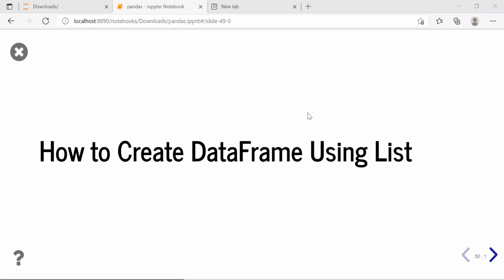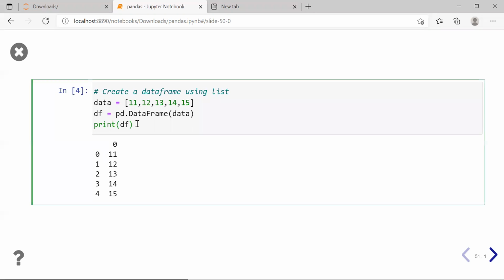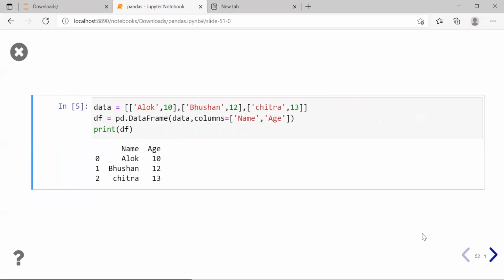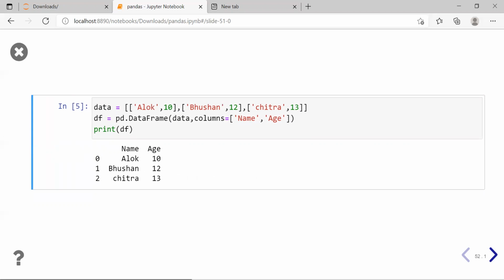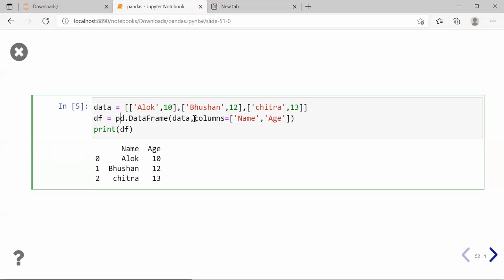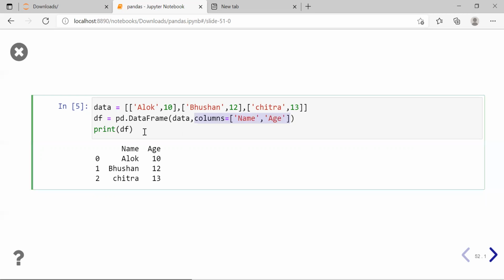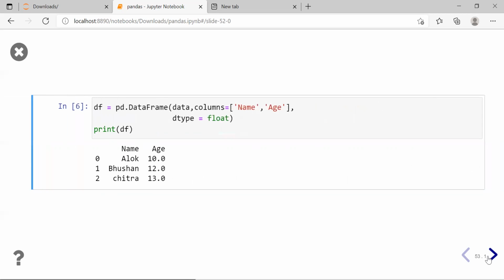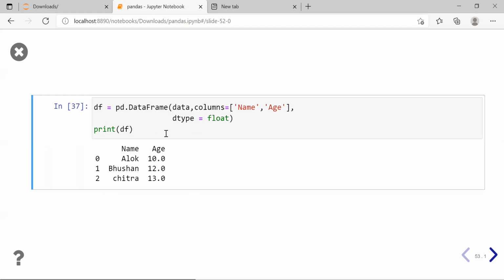How to Create Data Frame Using Lists | Pandas Data Frame | Pandas Tutorial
In Pandas, you can create a DataFrame from lists using the pd.DataFrame constructor. Here's an example:

# Create a list of lists
data = [['Alice', 25], ['Bob', 30], ['Charlie', 35]]

# Create a DataFrame from the list of lists
df = pd.DataFrame(data, columns=['Name', 'Age'])

# Print the DataFrame
print(df)

In this example, we first create a list of lists data with three inner lists, where each inner list represents a row of the DataFrame. The first element of each inner list represents the first column value, the second element represents the second column value, and so on. We then use the pd.DataFrame constructor to create a DataFrame df from the list of lists, with column labels specified as a list of strings. The resulting DataFrame has two columns labeled 'Name' and 'Age', and three rows containing the values from the corresponding inner lists.

Alternatively, you can create a DataFrame from a list of dictionaries, like this:

# Create a list of dictionaries
data = [{'Name': 'Alice', 'Age': 25}, {'Name': 'Bob', 'Age': 30}, {'Name': 'Charlie', 'Age': 35}]

# Create a DataFrame from the list of dictionaries
df = pd.DataFrame(data)

# Print the DataFrame
print(df)
In this example, we create a list of dictionaries data, where each dictionary represents a row of the DataFrame. The keys of each dictionary represent the column labels, and their corresponding values represent the row values. We then use the pd.DataFrame constructor to create a DataFrame df from the list of dictionaries. The resulting DataFrame has two columns labeled 'Name' and 'Age', and three rows containing the values from the corresponding dictionaries.

code snippet is given below -

Create a dataframe using list
data = [11,12,13,14,15]
df = pd.DataFrame(data)
print(df)

data = [['Alok',10],['Bhushan',12],['chitra',13]]
print(df)

                  dtype = float)
print(df)